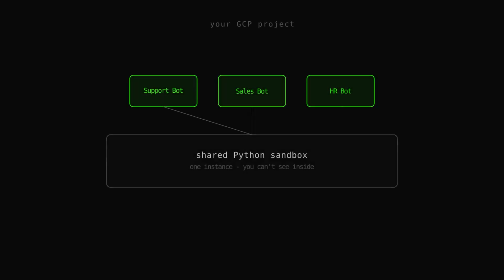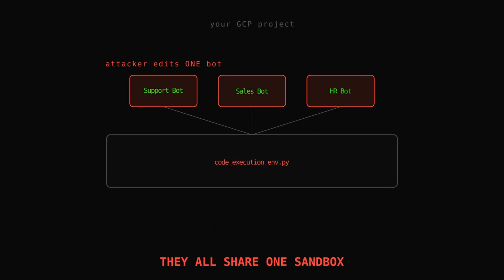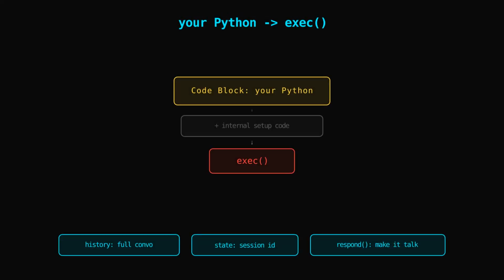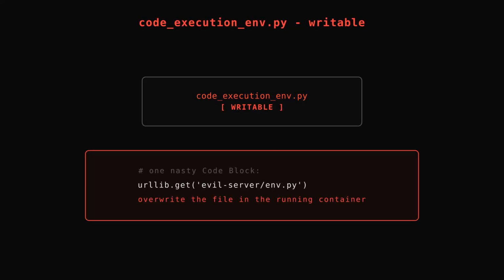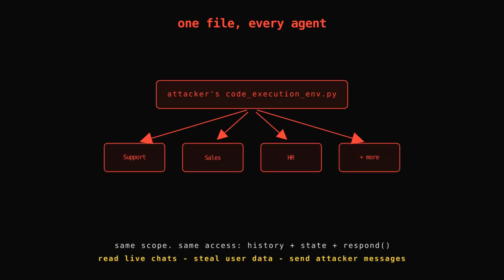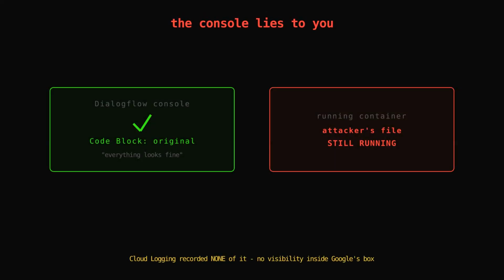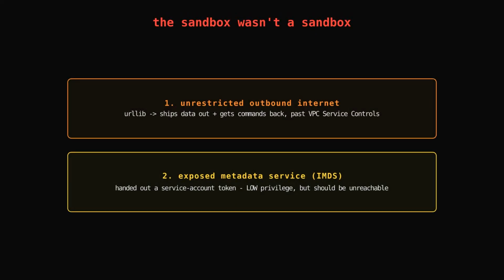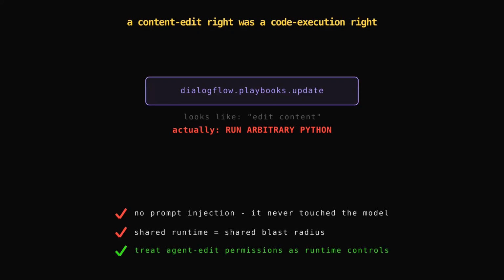One Writable File Could Hijack Every Chatbot You Run (Rogue Agent)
You build a few chatbots on Google's Dialogflow. A support bot, a sales bot, an HR bot. Different agents, different jobs, totally separate. Except they're not. Underneath, every one of them that runs custom code shares a single Python sandbox, one instance, that you can't see into or control. And researchers found that if you could edit just one of those bots, you could poison that shared sandbox once and quietly run your own code inside every other bot in the project.

Security firm Varonis found it and named it Rogue Agent. Let's be honest about the stakes up front: this is not a stranger on the internet. It needed one specific edit permission, so the realistic attacker is a malicious insider or a compromised developer account. Google has already patched it, and both Varonis and Google say there is no sign it was ever used in a real attack. No CVE was assigned. But the design flaw underneath is worth understanding.

What's covered:
- What a Dialogflow Code Block is: custom Python that gets appended to internal setup code and passed to Python's exec(), with access to the full conversation history, session state, and a respond() function that makes the bot say anything
- The actual bug: the wrapper file code_execution_env.py sat in the shared environment with write access, so a single Code Block could download an attacker's modified version and overwrite the original inside the running container
- The blast radius: from then on the attacker's file runs for every Code Block execution across every agent in the project, able to read live conversations, steal data users typed in, and make bots send attacker-written messages like a fake password re-entry request
- The stealth: restoring the original block in the console only changes what the console displays while the overwritten file keeps running, and Cloud Logging never recorded the change
- Two more leaks: unrestricted outbound internet (bypassing VPC Service Controls) and an exposed metadata service that handed out a low-privilege service-account token
- The real lesson: Rogue Agent never touched the AI model at all. No prompt injection. A permission that looked like a content-edit right was actually a code-execution right in a shared runtime you can't inspect. Treat agent-edit permissions as the runtime controls they really are

This is disclosed, patched research from Varonis; a proof of concept in Google's environment, not an in-the-wild incident.

CHAPTERS:
00:00 They all share one sandbox
00:25 Rogue Agent (and the honest scope)
00:47 Your Python, straight into exec()
01:13 The one writable file
01:33 One file, every agent
01:58 The console lies to you
02:23 The sandbox wasn't a sandbox
02:55 A content-edit right was a code-execution right
03:33 Subscribe

AI-narrated, synthetic visuals. Describes disclosed, patched research (Varonis Rogue Agent); a proof of concept, not an in-the-wild incident.